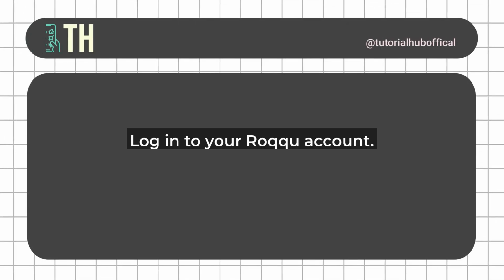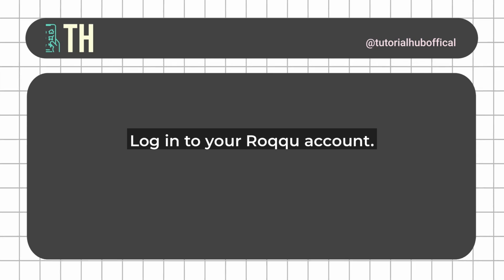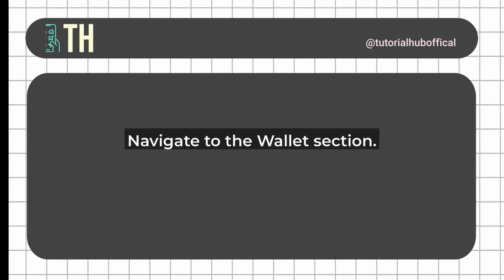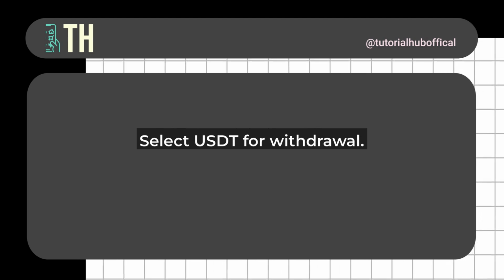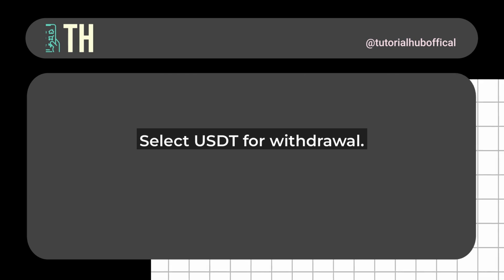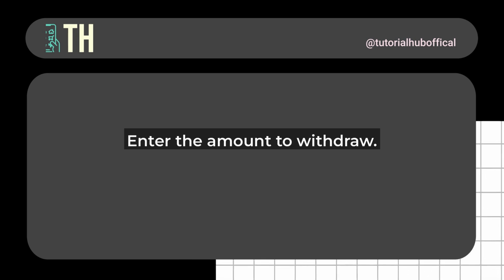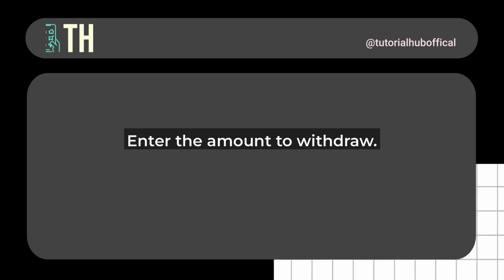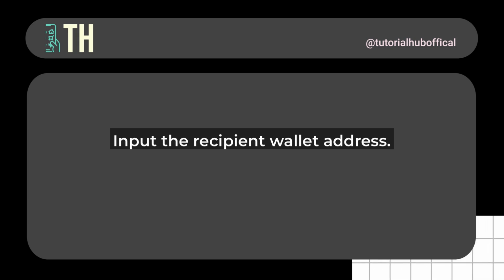How To Withdraw Usdt From Roqqu 2025